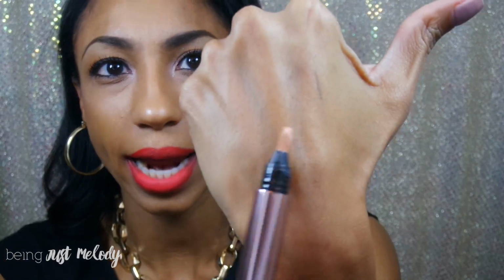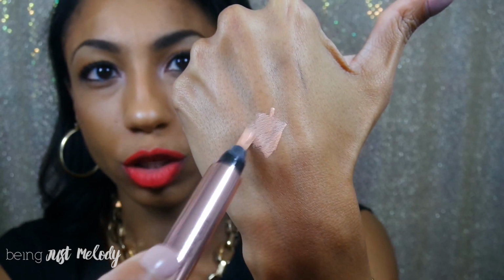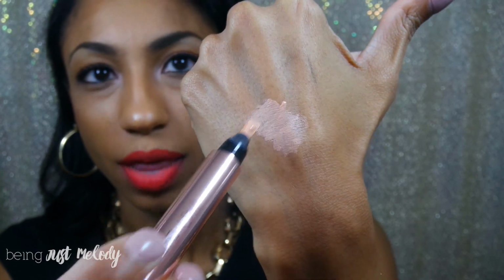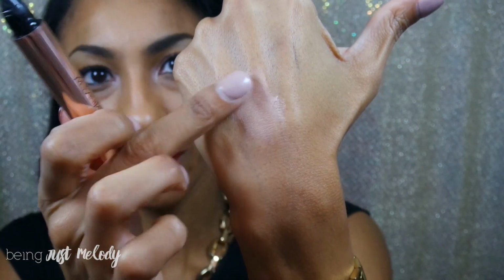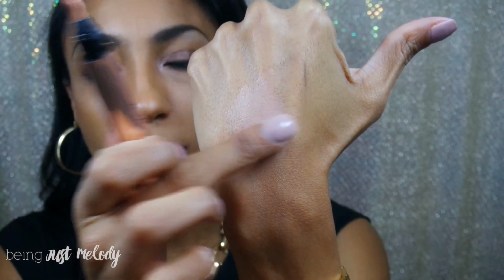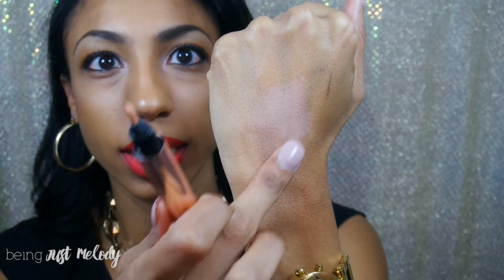REVIEW | Yves Saint Laurent Touche Éclat Neutralizer!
YSL Touche Éclat Neutralizer!

Join me on Influenster and start reviewing products from your favorite brands

Use Code: IrresistibleMelody

S N A P C H A T:
iamjustmelody

Camera: Samsung NXmini
Editing: Final Cut Pro X

FTC: Products sent for review purposes. These are my opinions. I am not being paid.